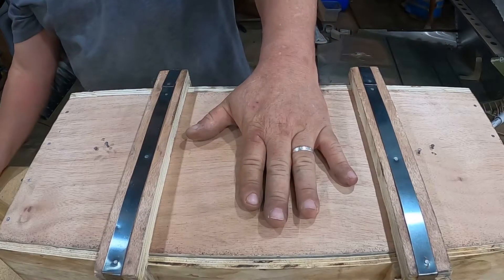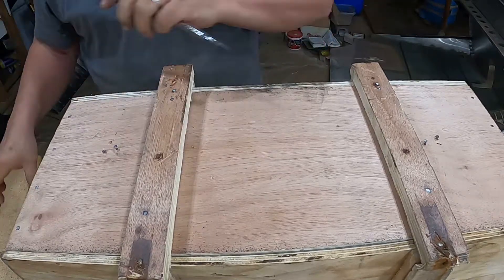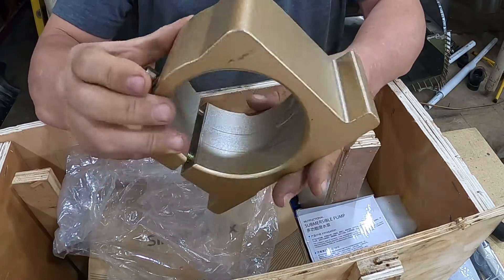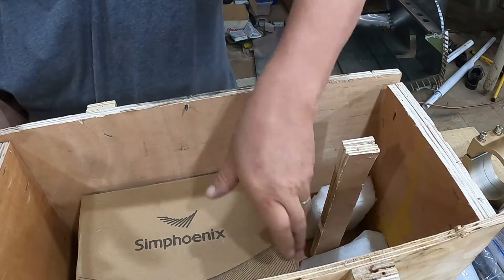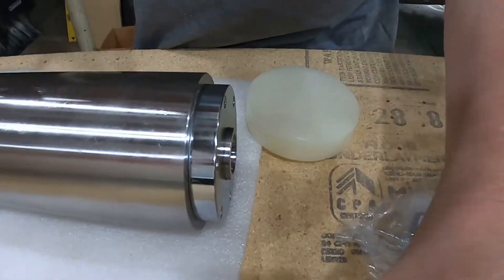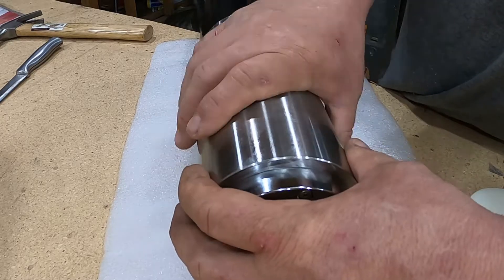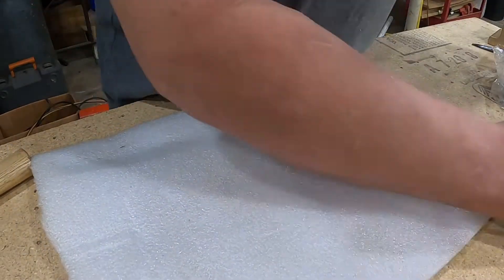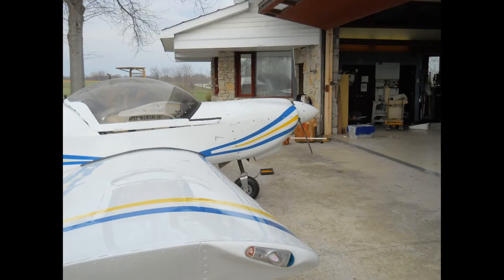CNC Water cooled Spindle Unboxing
I do a lot of different things but I am focused mainly on airplane building and fabrication so I have a lot of what I hope are interesting videos. Some of my very early videos were not edited and for Zenith 601xl owners that had to do the wing modification so they weren't really for entertainment but more for instruction. My new videos are edited but sometimes are still long and i am still learning so any feedback is appreciated.